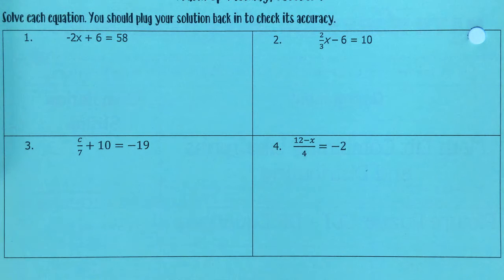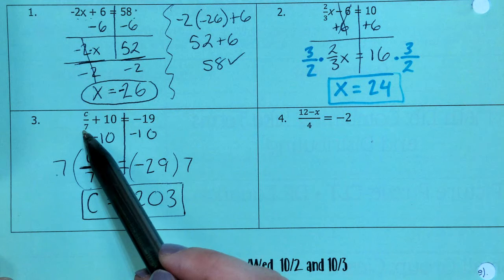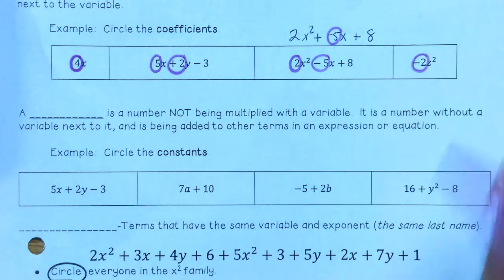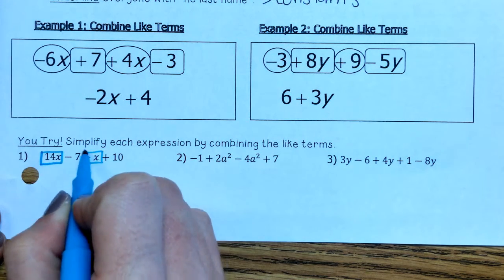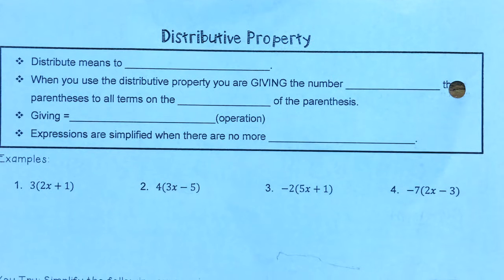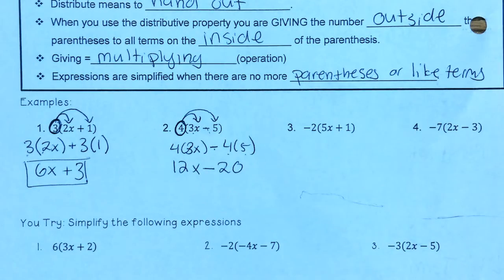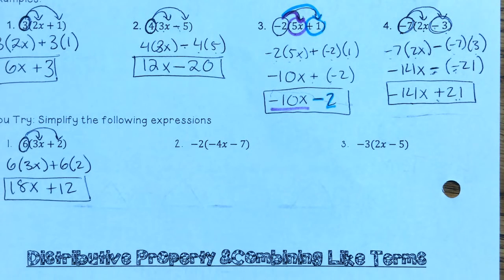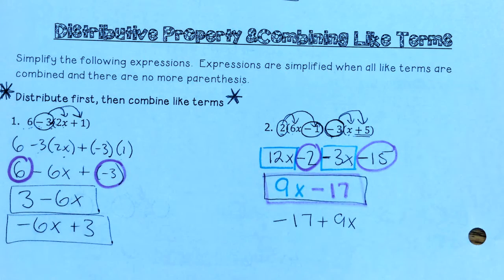Twain MS Math 7 Honors: Combining Like Terms and the Distributive Property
Notes on Combining Like Terms and the Distributive Property